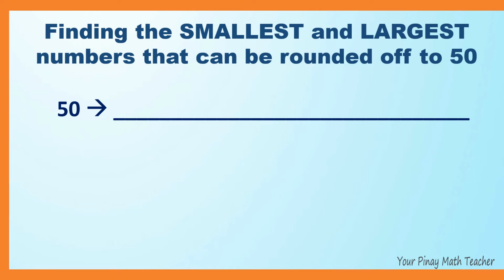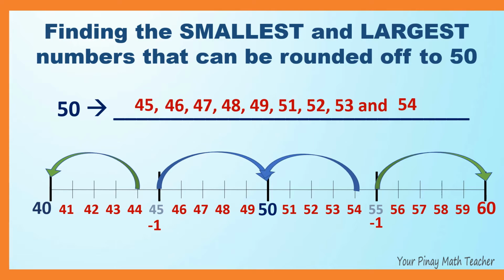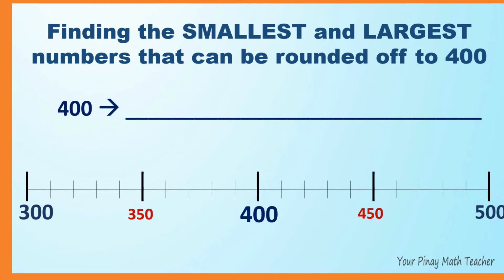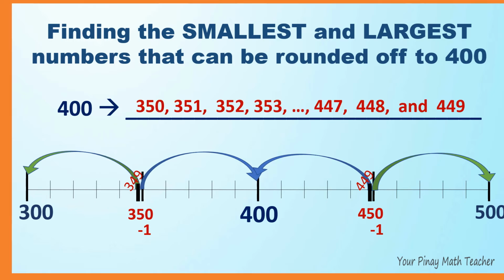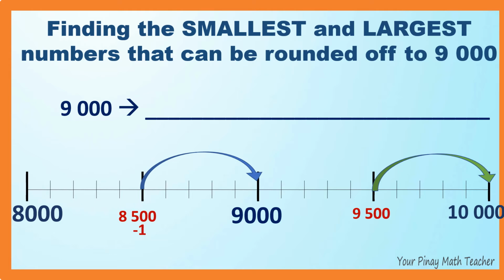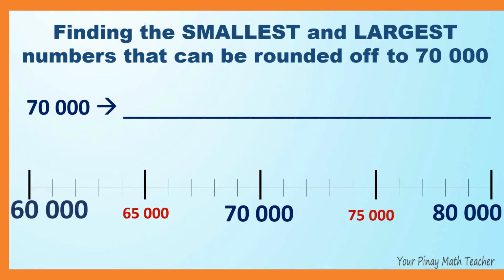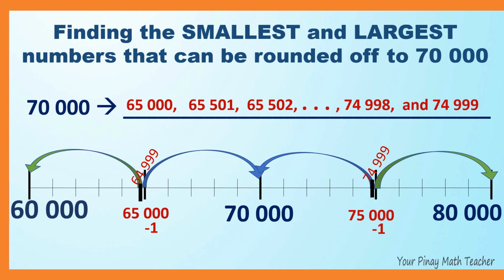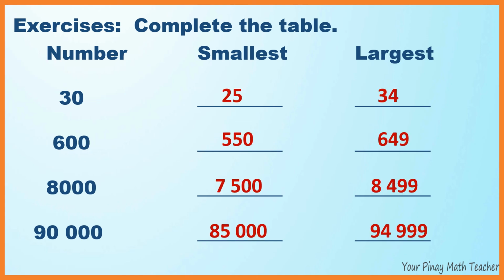Finding SMALLEST and LARGEST Numbers Nearest to a Number | Pinay Math Teacher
Hi! This is Teacher Zilla, your Pinay Math Teacher. This video illustrates how to identify the smallest and the largest numbers that can be rounded off to a certain number.